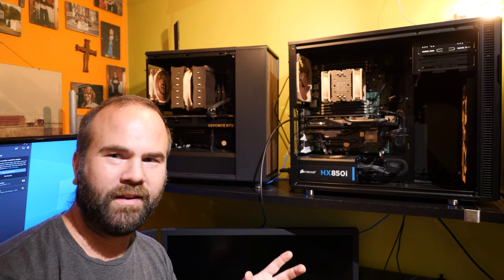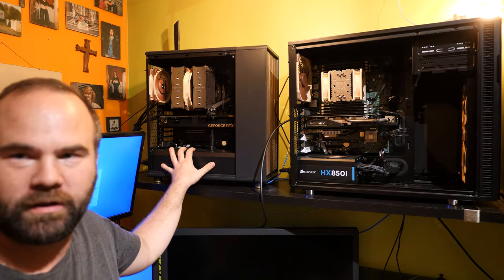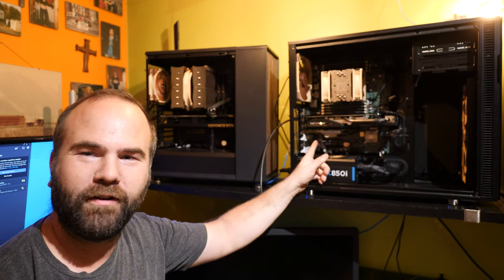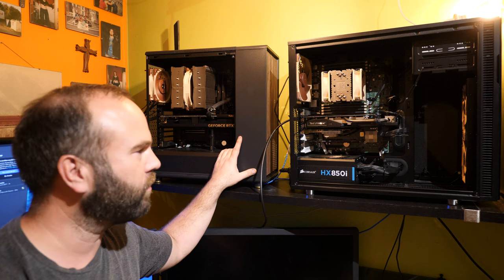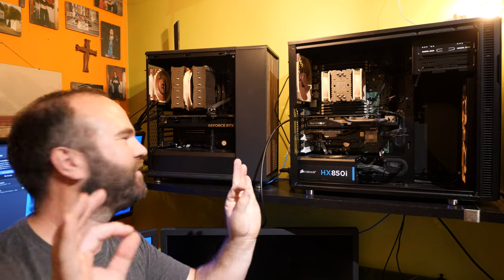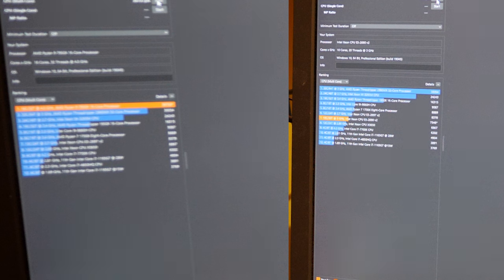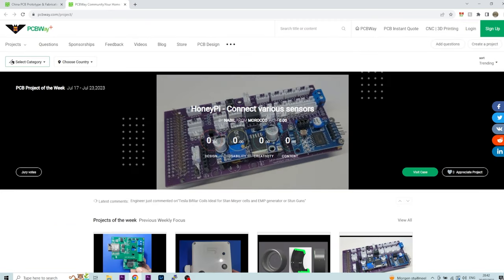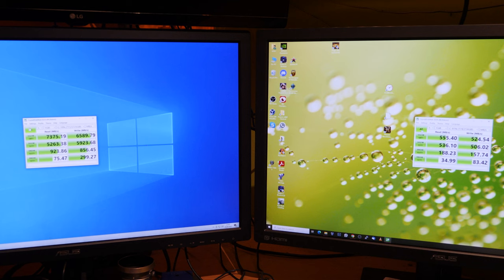2023 vs 2013 Workstation Benchmarks - How Much Faster Did Computers Became After 10 Year?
If you want your circuit board design realized and printed, You should check out Starting Prices as low as 5$ for a 1 or 2 layer design.

2023 vs 2013 Workstation Benchmarks - How Much Faster Did Computers Became After 10 Year?

I build a new 4000 euro Ryxen 7950X workstation and that gave me a question, How much faster is it over my 2013 Xeon E5 2690 V2? Was it worth upgrading? Lets compare the 2 systems and run some benchmarks!

AMD Ryzen 9 7950X US EU

ASUS ProArt X670E-CREATOR US EU
ASUS ProArt GeForce RTX 4080 US EU

Noctua NH-D15S US EU
Noctua NF-A12x25 US EU

Corsair Vengeance 96GB DDR5 US EU
Corsair HX1000i ATX3.0 US EU

Fractal Design North US EU
WD Black SN850X 4TB US EU